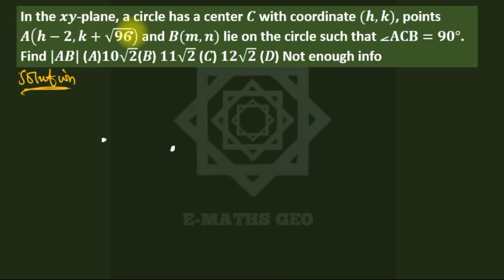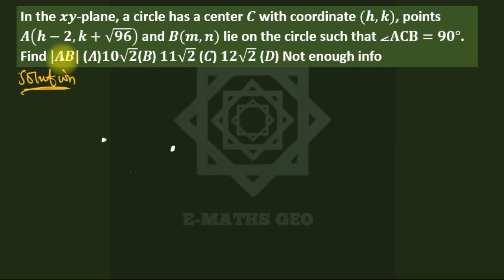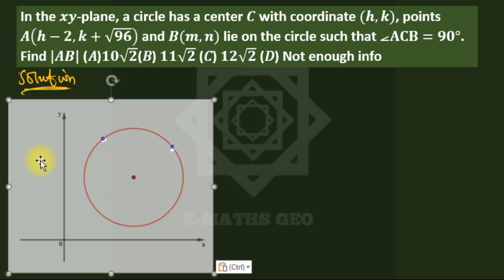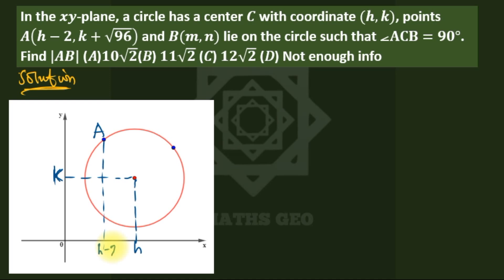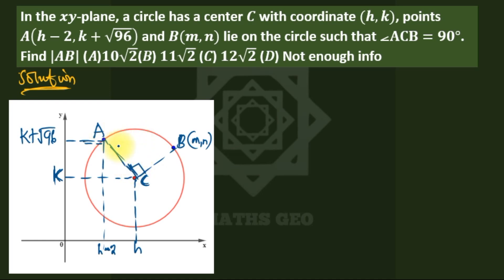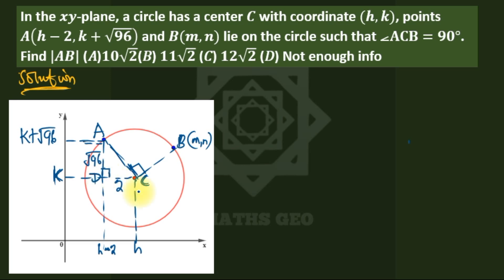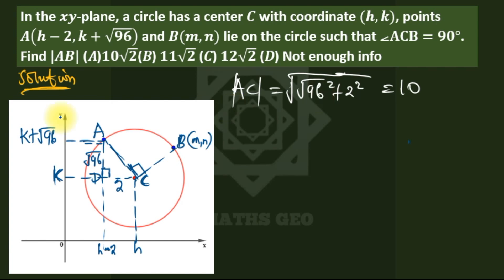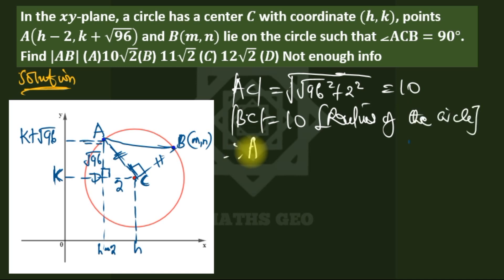Circle Geometry exam ques2 27 09 2024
A tricky question with the step by step solution